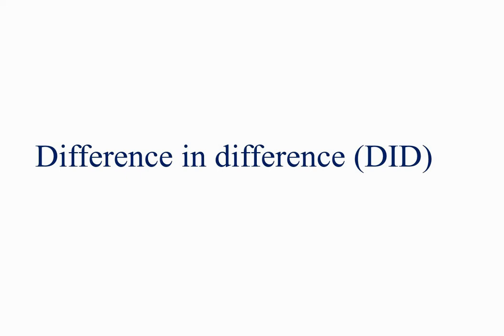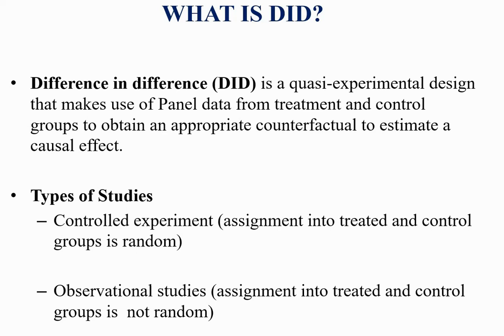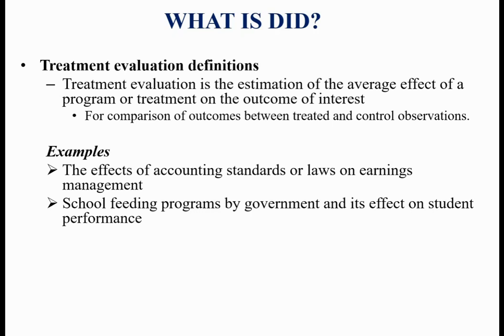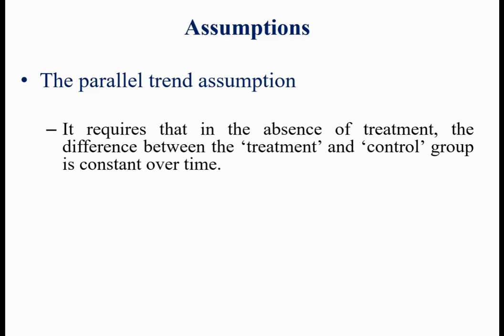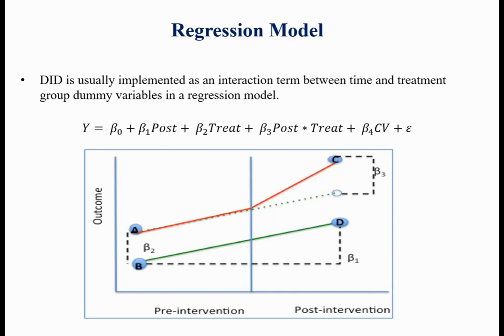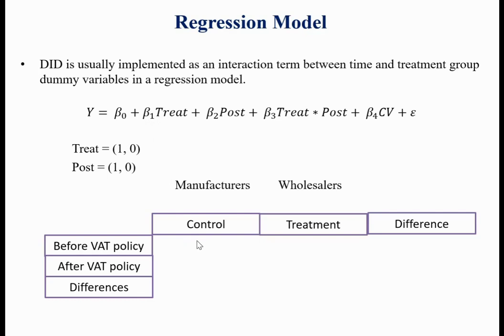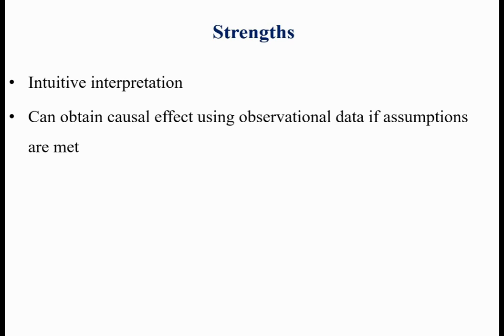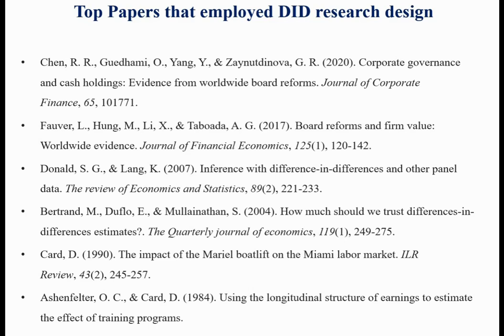Lecture on Difference In Difference Method (DID)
The difference-in-difference method captures the significant differences in outcomes across the treatment and control groups, which occur between pre-treatment and post-treatment periods.